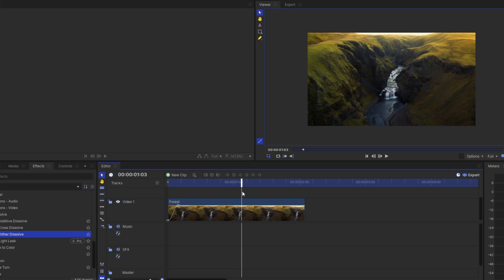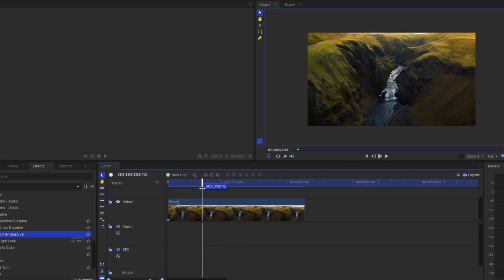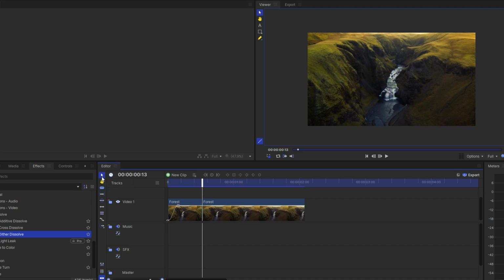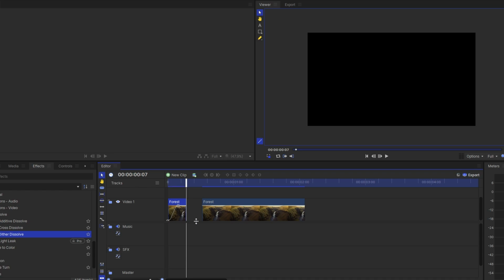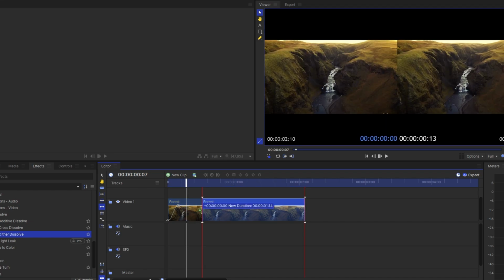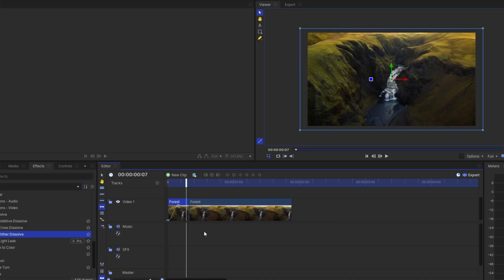Hitfilm : How to Cut & Trim Videos (2024)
1. HitFilm Express Cut and Trim Tutorial
2. How to Edit Video Clips in HitFilm
3. HitFilm Pro Video Cutting Techniques
4. Cutting and Trimming in HitFilm Express
5. HitFilm Cut and Trim Shortcuts
6. How to Split Clips in HitFilm
7. HitFilm Pro Advanced Editing: Cut and Trim
8. HitFilm Express Basic Video Editing
9. How to Trim and Slice Video in HitFilm
10. HitFilm Cut Tool and Timeline Editing